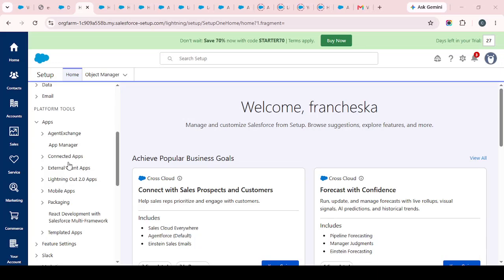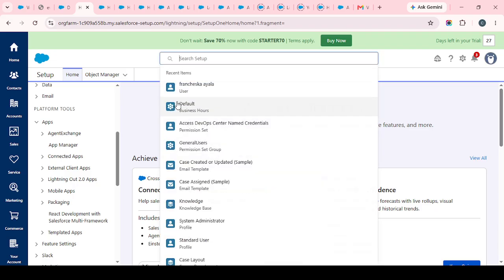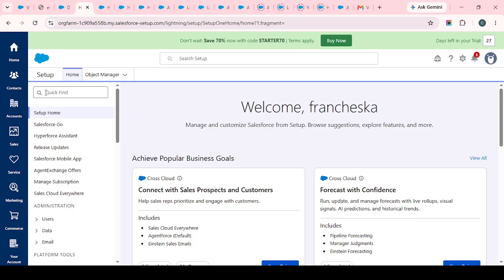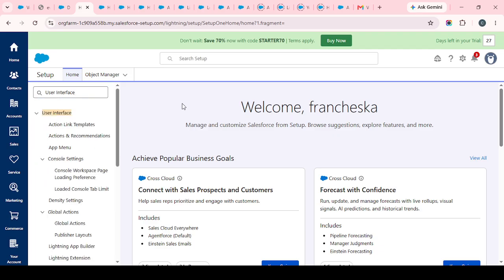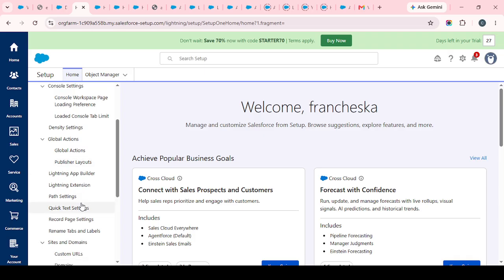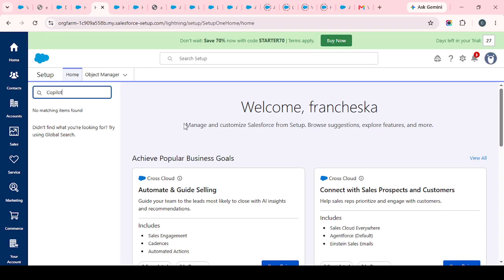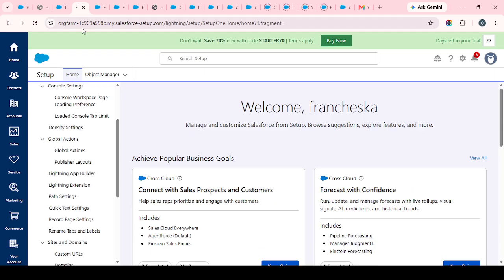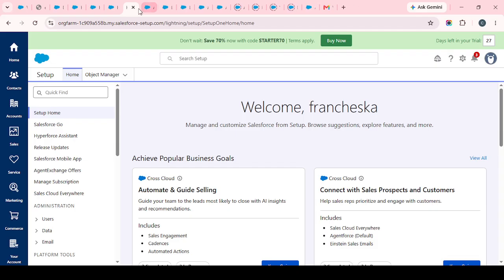How To Enable Inline Editing In Salesforce